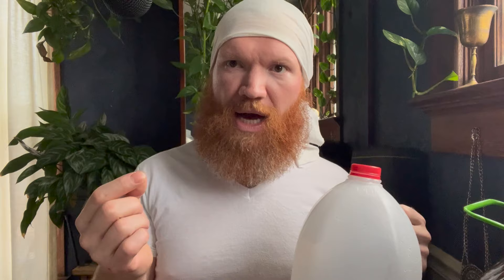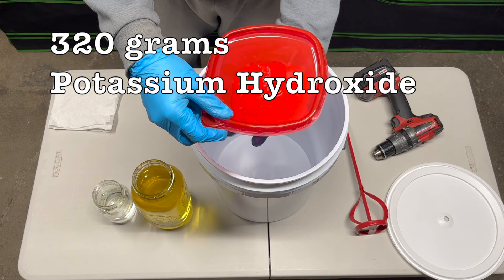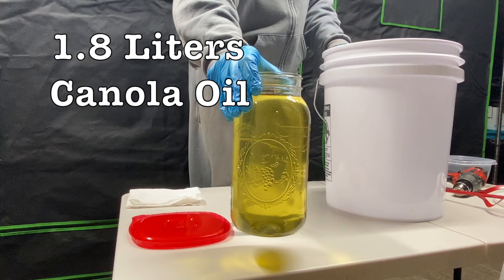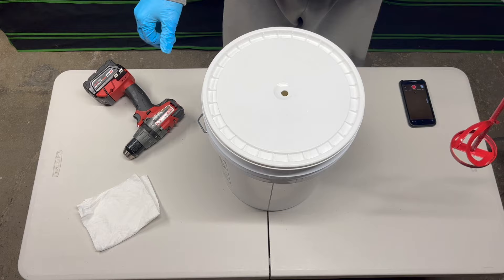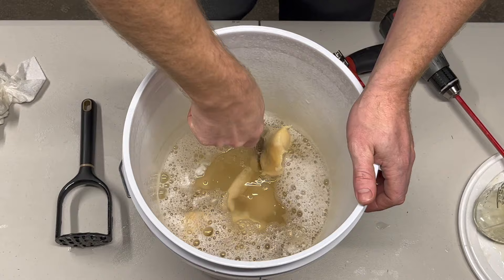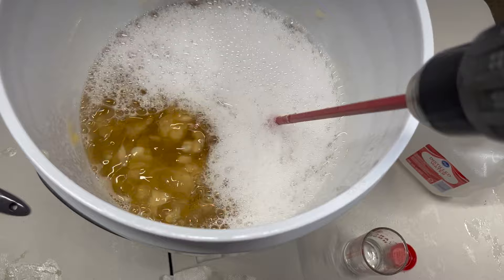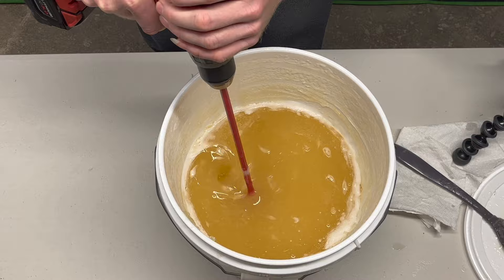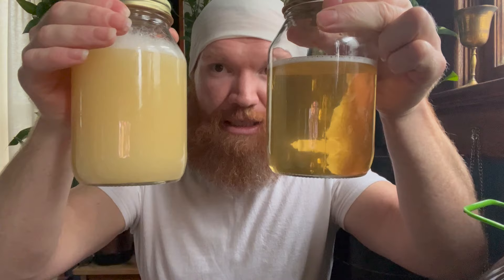JADAM Wetting Agent and Castile Soap - The Foundation Of Natural Pesticide - JWA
This is the foundation of all JADAM Natural Pesticide and Fungicide program. This one ingredient alone can take the place of so many toxic chemicals. Easy to make if you follow the steps exactly as outlined.